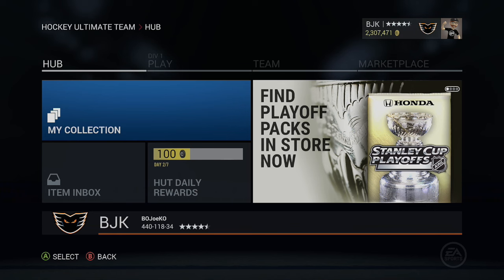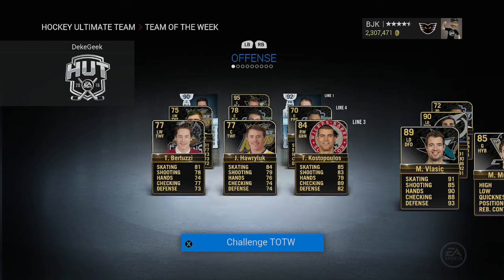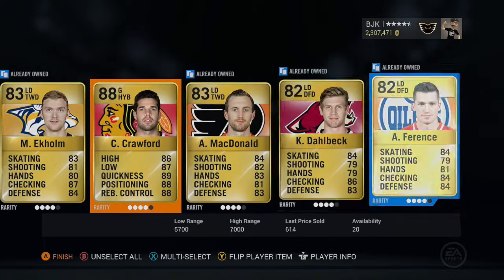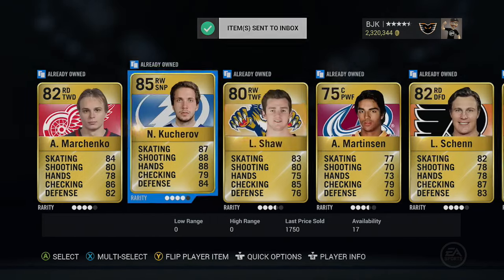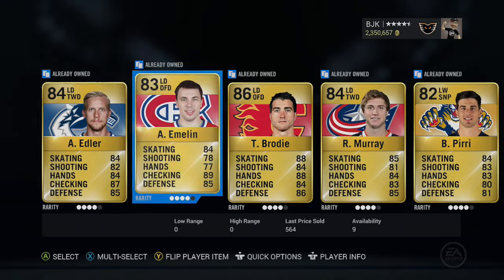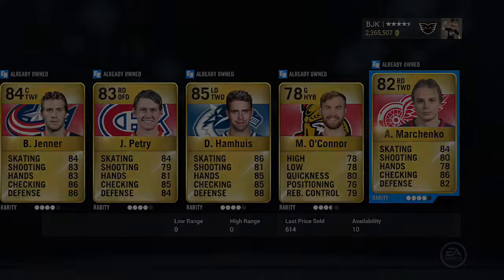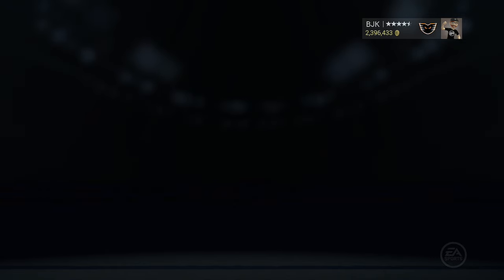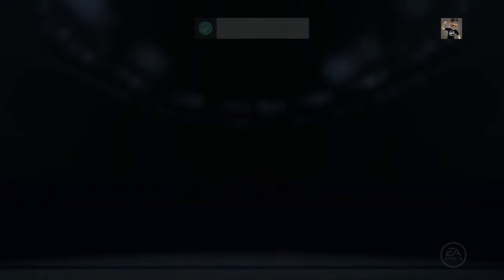NHL 16 HUT Pack Opening - Jumbo Player Premium Packs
And use my code BJK in the Share/Promotions section for $10 in the app!